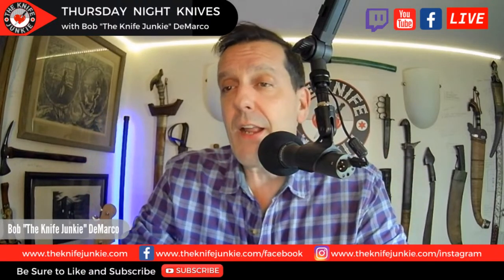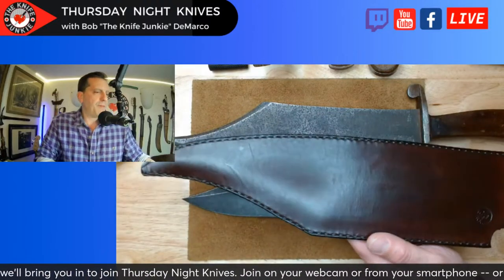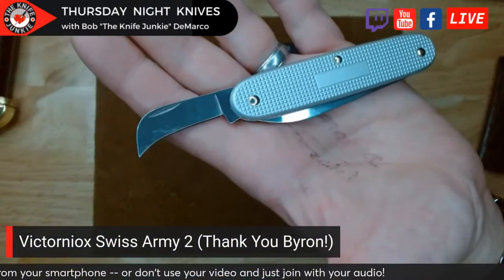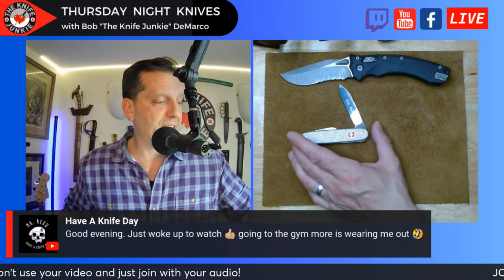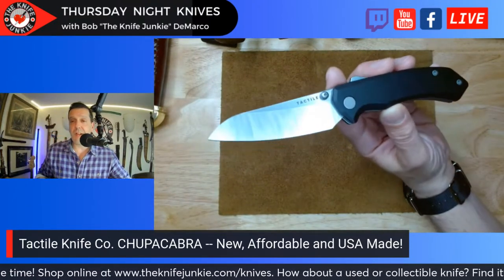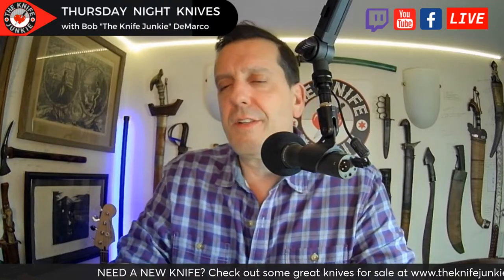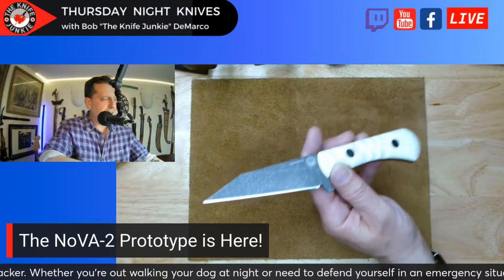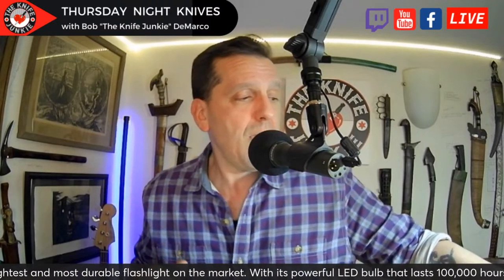NoVA-2 Prototype is Here! Thursday Night Knives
Tonight's Topic: The NoVA-2 Prototype is here! Plus, our pocket checks of knives, and let's revisit knuckle dusters and expandable batons.